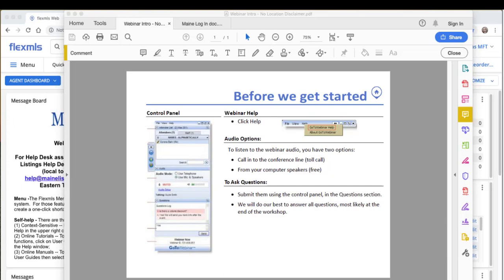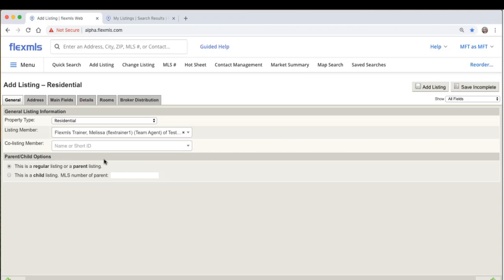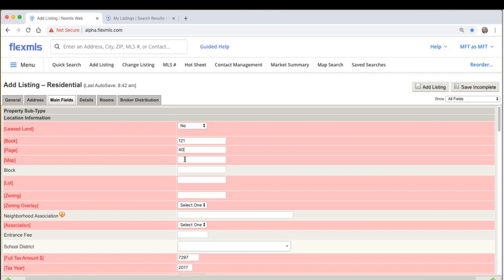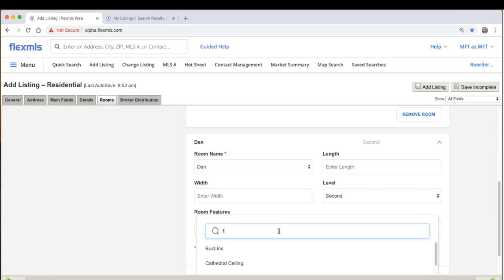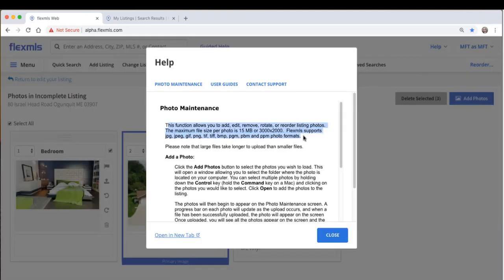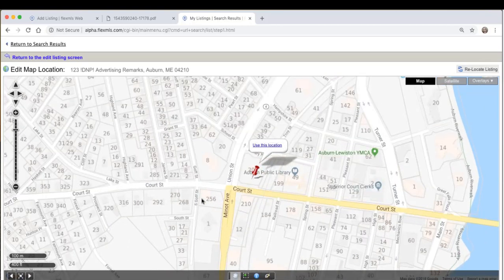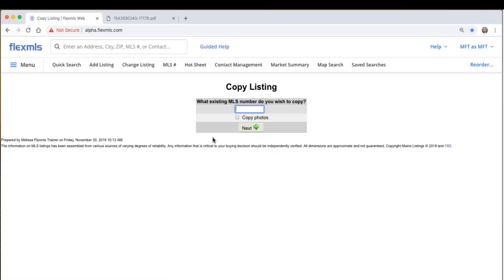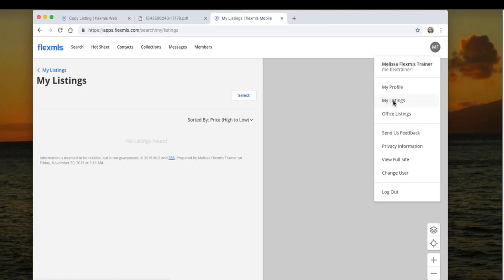ME Listing Maintenance